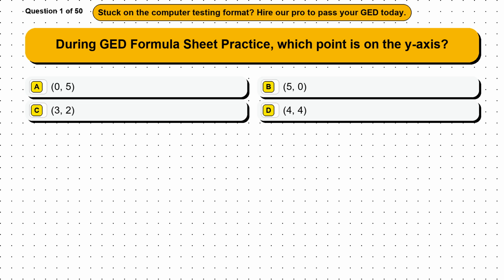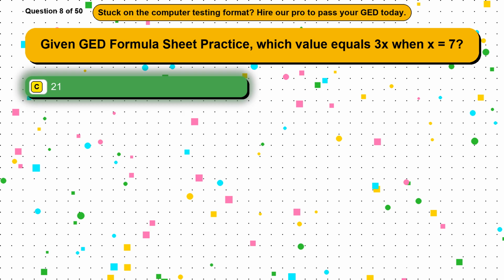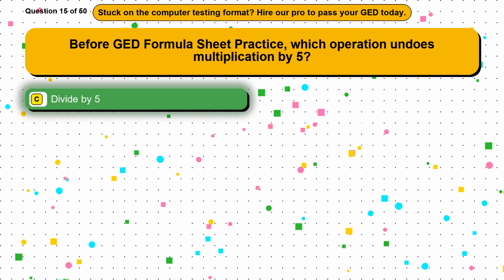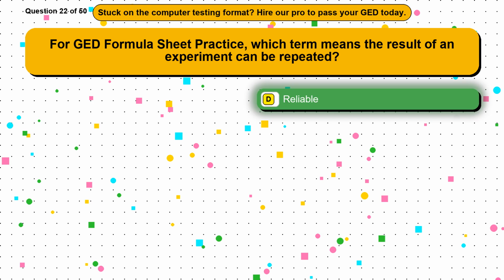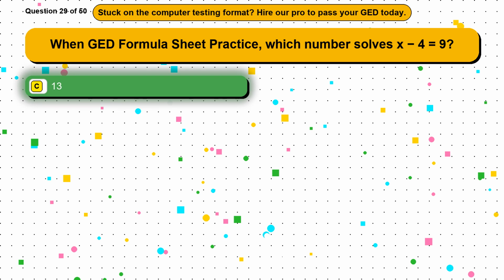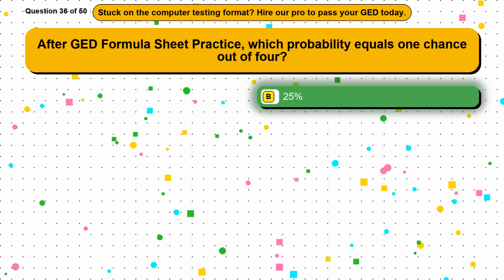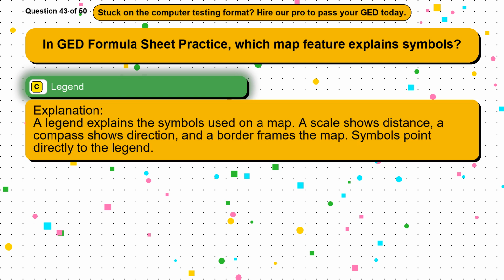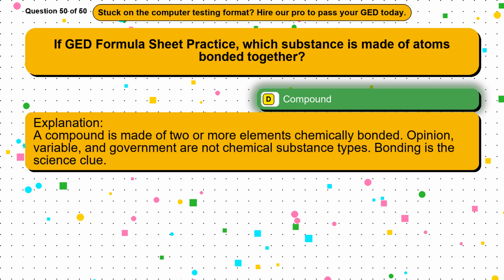GED Formula Sheet Practice | Area, Volume, Slope, and More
GED Formula Sheet Practice can make GED Math feel much less stressful because you do not have to memorize every formula from scratch. The real challenge is knowing which formula to use, when to use it, and how to plug in the numbers correctly.

I’m not gonna lie, the GED formula sheet looked confusing at first. I saw formulas for area, perimeter, volume, slope, distance, and the Pythagorean theorem, but I still did not know how to use them in real GED math questions. Once I started practicing with the formula sheet instead of just looking at it, everything became much clearer.

This GED Formula Sheet Practice review is made to help you understand the formulas that matter most for the GED Math test. The goal is not just to read the formula sheet. The goal is to practice using it with real math-style problems so you can feel more confident on test day.

MY EXACT STEP-BY-STEP STUDY PLAN:

Start with area formulas. For GED Formula Sheet Practice, review the area of a rectangle, triangle, parallelogram, trapezoid, and circle. Many GED Math questions ask you to find the space inside a shape, so you need to know when to multiply length times width, when to use one-half base times height, and when to use pi times radius squared.

Next, review perimeter and circumference. Perimeter means the distance around a shape. Circumference means the distance around a circle. GED formula sheet questions may ask you to find fencing, border length, or the outside edge of a circular object. Always check whether the question asks for area or distance around the shape because those are different.

Volume formulas are also important. GED Math may ask about cubes, rectangular prisms, cylinders, cones, or spheres. When using the GED formula sheet, pay attention to whether the question gives radius, diameter, height, length, or width. One small mistake with the wrong measurement can change the whole answer.

The Pythagorean theorem is another must-know formula. This formula is used with right triangles. If a GED Math question gives two sides of a right triangle and asks for the missing side, the formula sheet can help you set it up correctly. Make sure you identify the hypotenuse because it is always the longest side and sits across from the right angle.

Slope is another formula students often forget. GED Formula Sheet Practice should include finding slope from two points, reading slope from a graph, and understanding what slope means. Slope tells you how steep a line is and whether it increases or decreases. If the line goes up from left to right, the slope is positive. If it goes down, the slope is negative.

Also review distance and coordinate plane formulas. GED Math questions may include points on a graph, ordered pairs, x-values, y-values, and distance between points. Do not rush these questions. Write the points clearly, substitute carefully, and check your arithmetic.

One thing that helped me was learning to match the question to the formula before solving. If the question asks for space inside a circle, think area of a circle. If it asks for distance around a circle, think circumference. If it asks for a missing side of a right triangle, think Pythagorean theorem. That simple habit makes GED Formula Sheet Practice much easier.

Trust me on this one: the formula sheet is only helpful if you know how to use it. Practice with formulas daily, write out each step, and review your mistakes. Over time, you will start recognizing which formula fits each problem faster.

Comment your GED test date below so we can wish you good luck, and subscribe for more GED Math practice, formula sheet review, algebra help, geometry practice, word problems, and GED study guide support.